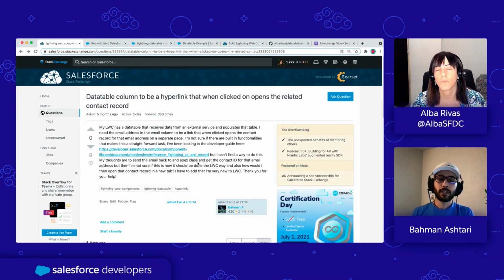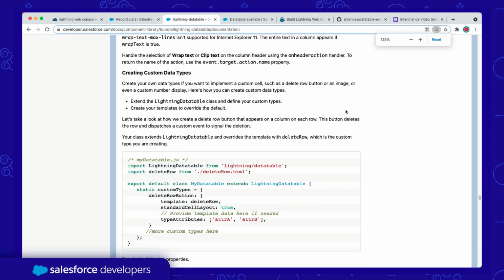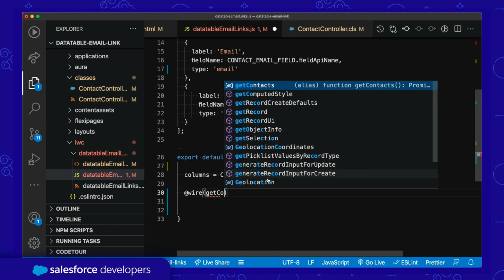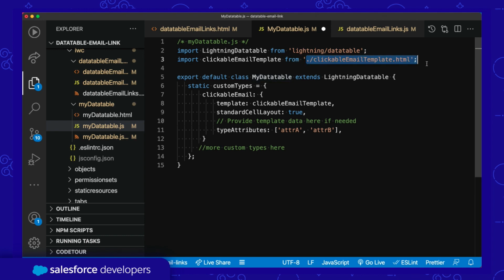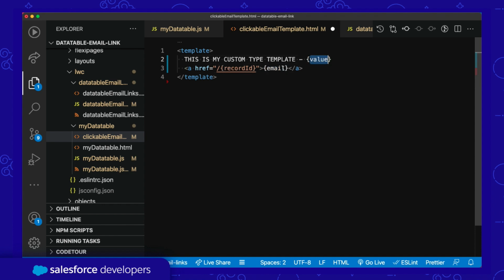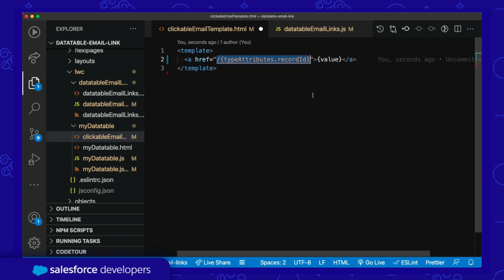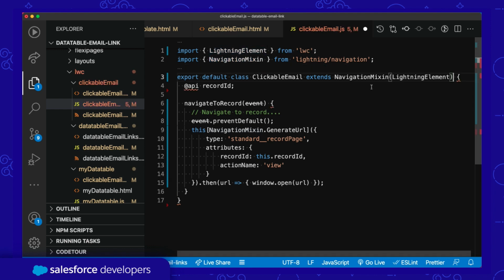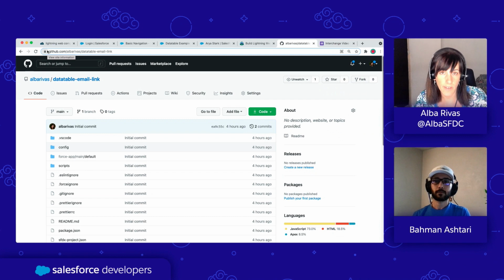Custom Types in Lightning-datatable | Interchange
First episode of our new Interchange series, in which we will deep dive in how to define custom types for a lightning-datatable component. Concretely, we’ll create a clickable email column that opens the related record page in a new tab. On top of using a custom type, we’ll show how to use the Navigation Service. Want to know more? Join us!